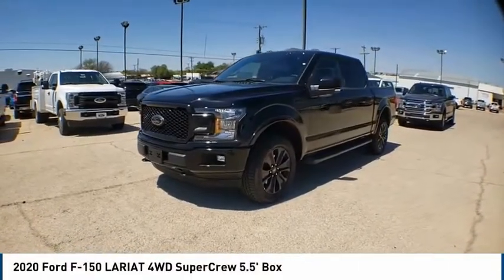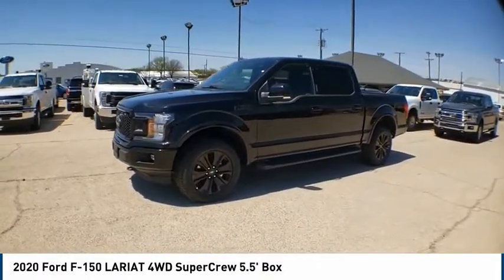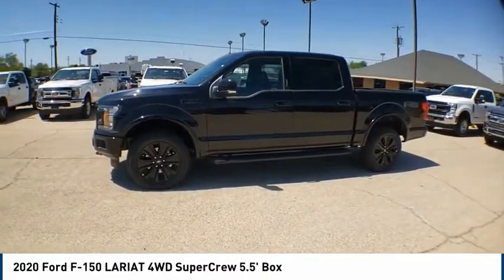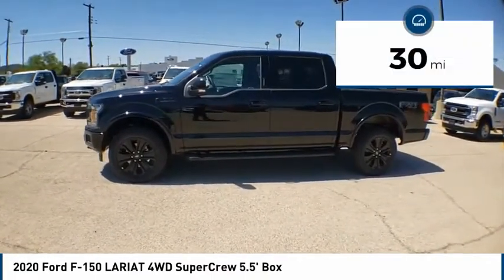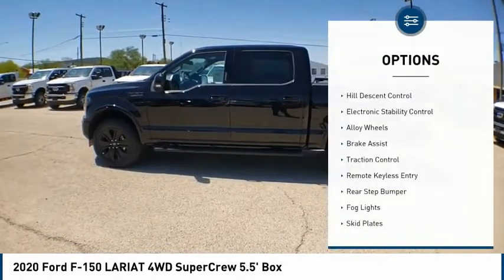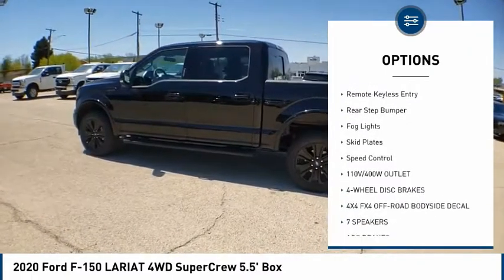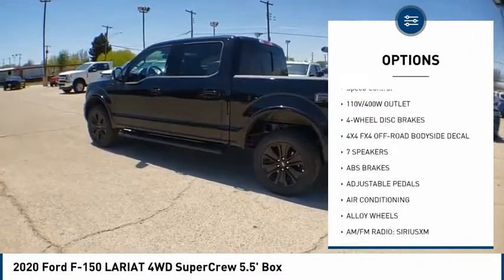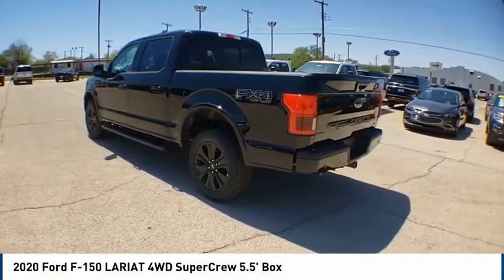2020 Ford F-150 Big Spring TX LFB66578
2020 Ford F-150 LARIAT 4WD SuperCrew 5.5' Box

500 W. 4th

*Manufacturer s Rebate subject to residency restrictions. Any customer not meeting the residency restrictions will receive a dealer discount in the same amount of the manufacturer s rebate. Price includes:$1000 - F-Series Retail Customer Cash. Exp. 04/30/2020 Want us to come to you? No problem! In case we missed a picture or a detail you would like to see of this 2020 F-150, we are happy to send you A PERSONAL VIDEO walking around the vehicle focusing on the closest details that are important to you. We can send it directly to you via text, email, or Facebook messenger. We look forward to hearing from you! $5,097 off MSRP! Big Spring Ford is pumped up to offer this terrific-looking 2020 Ford F-150 Lariat in Black Metallic with Black interior. Well equipped with Equipment Group 501A Mid (110V/400W Outlet, Power Glass Sideview Mirr w/Body-Color Skull Caps, Remote Start System w/Remote Tailgate Release, and Reverse Sensing System), FX4 Off-Road Package (4x4 FX4 Off-Road Bodyside Decal, Hill Descent Control, and Tray Style Floor Liner), Lariat Bed Utility Package, Lariat Black Appearance Package (Wheels: 20 Unique Premium Tarnished Dark Painted), Lariat Sport Appearance Package, Max Trailer Tow Package (Class IV Trailer Hitch Receiver, Electronic Locking w/3.55 Axle Ratio, Extended Range 36 Gallon Fuel Tank, Integrated Trailer Brake Controller, and Pro Trailer Backup Assist), 4-Wheel Disc Brakes, 7 Speakers, ABS brakes, Adjustable pedals, Air Conditioning, Alloy wheels, AM/FM radio: SiriusXM, Auto High-beam Headlights, Auto-dimming door mirrors, Auto-dimming Rear-View mirror, Automatic temperature control, Brake assist, Bumpers: chrome, Compass, Delay-off headlights, Driver door bin, Driver vanity mirror, Dual front impact airbags, Dual front side impact airbags, Electronic Stability Control, Emergency communication system: SYNC 3 911 Assist, Front anti-roll bar, Front Center Armrest w/Storage, Front dual zone A/C, Front fog lights, Front License Plate Bracket, Front reading lights, Front wheel independent suspension, Fully automatic headlights, Heated door mirrors, Heated front seats, Illuminated entry, Leather-Trimmed 40/20/40 Front Seat, Leather-Trimmed Bucket Seats, Low tire pressure warning, Memory seat, Occupant sensing airbag, Outside temperature display, Overhead airbag, Overhead console, Panic alarm, Passenger door bin, Passenger vanity mirror, Pedal memory, Power door mirrors, Power driver seat, Power passenger seat, Power steering, Power windows, Radio data system, Radio: AM/FM Stereo w/6 Speakers, Rear reading lights, Rear seat center armrest, Rear step bumper, Rear window defroster, Remote keyless entry, Security system, SiriusXM Radio, Speed control, Speed-sensing steering, Split folding rear seat, Steering wheel mounted audio controls, SYNC 3, Tachometer, Tailgate Step w/Tailgate Lift Assist, Telescoping steering wheel, Tilt steering wheel, Tough Bed Spray-In Bedliner, Traction control, Trip computer, Turn signal indicator mirrors, Variably intermittent wipers, Ventilated front seats, Voice-Activated Touchscreen Navigation, and Voltmeter.